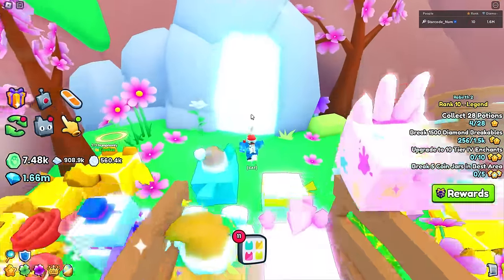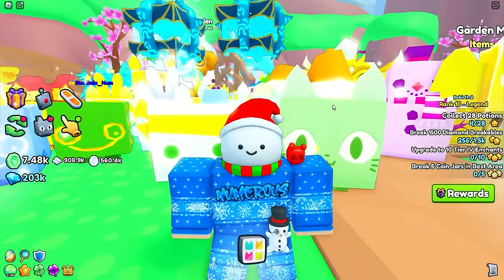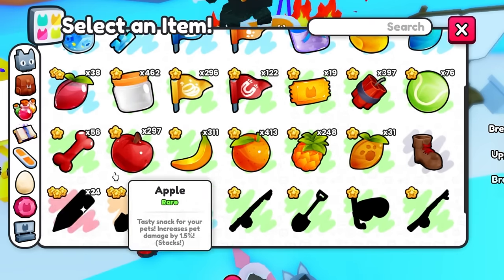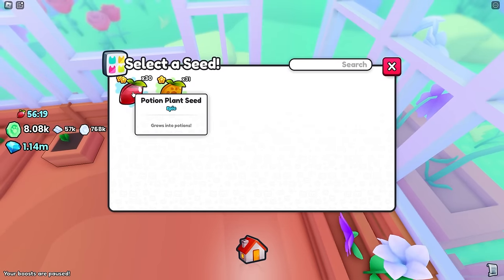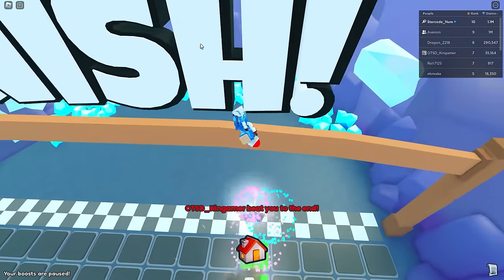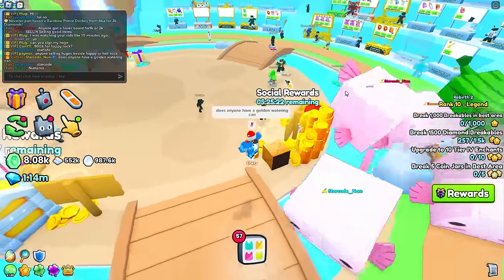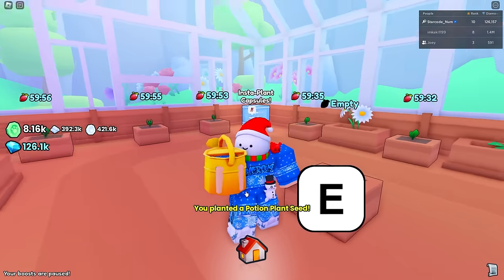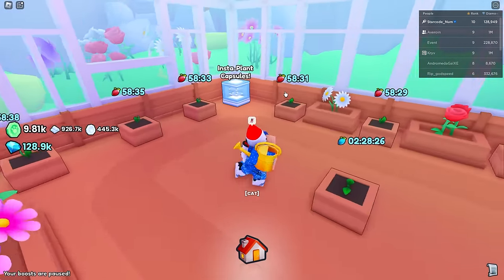24 Hours in GARDEN = TITANIC Reward? (Pet Simulator 99)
Today, numerous spends 24 hours inside of the flower garden in the pet simulator 99 update 1. Is it work grinding? Will he be able to get anything valuable?

⭐ Use StarCode "NUM" when buying Robux or Premium! 💖